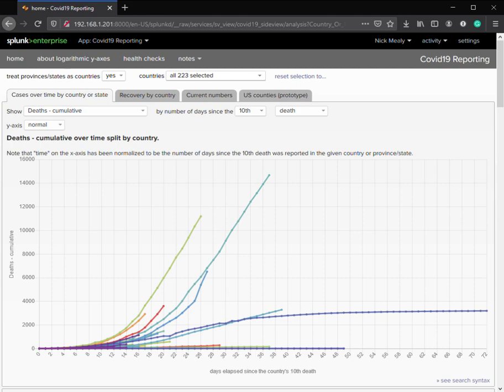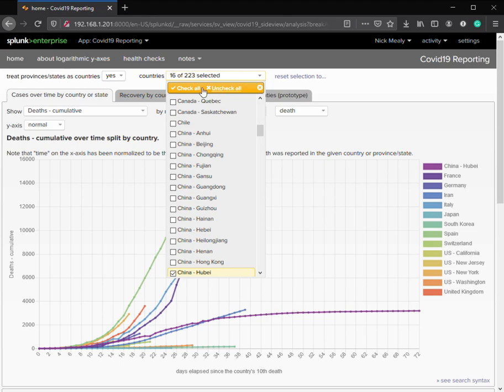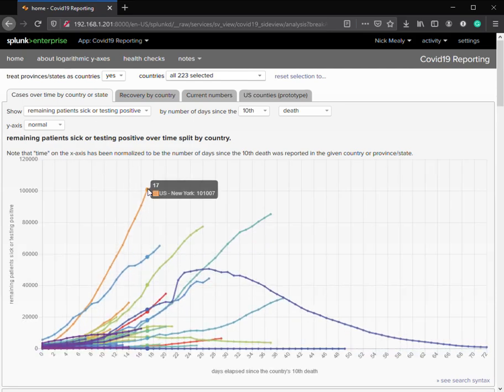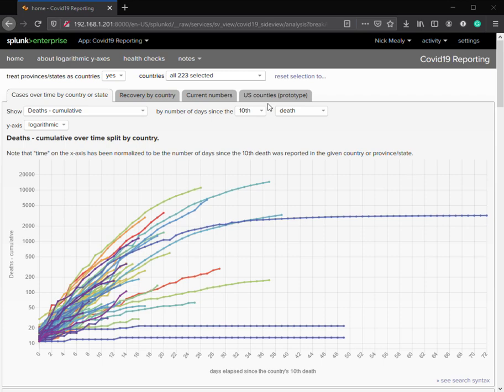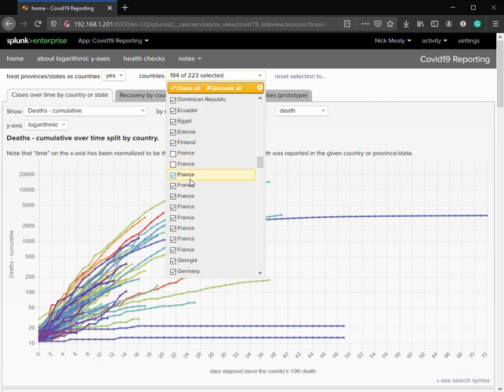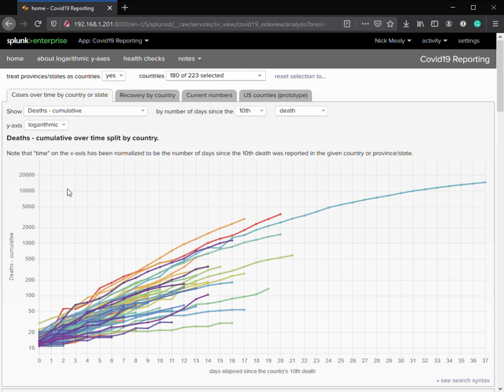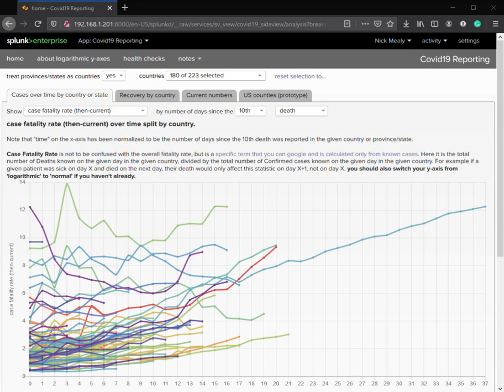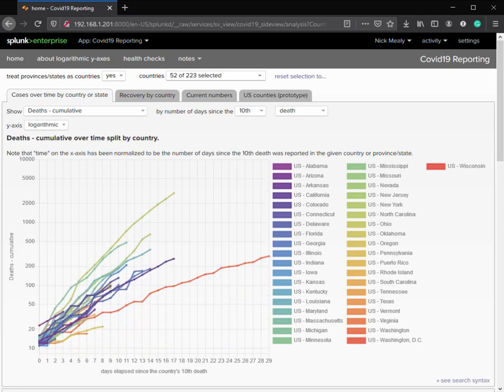Covid19 app for Splunk, to visualize JHU data. 2020 April 4th overview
This is a quick screen capture of the free Covid19 app I've been working on.

If you are a Splunk person, if you have a Splunk instance or you're willing to install Splunk Enterprise on a host somewhere,  you can install this in a few minutes.  It requires no setup at all and in fact it ships a snapshot of the JHU CSSE groups data inside it.  This is weird.  One weird side effect is you have to update the app every day to see newer data for that day.  Don't worry there is a release every day and I think that will continue for at least until I make the data ingestion dynamic again.